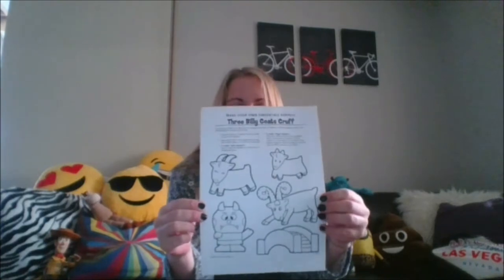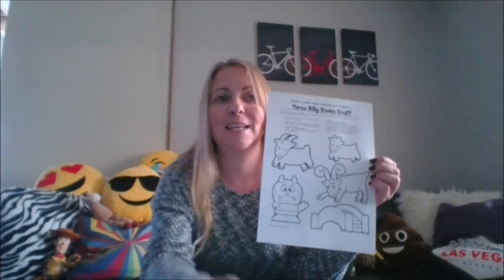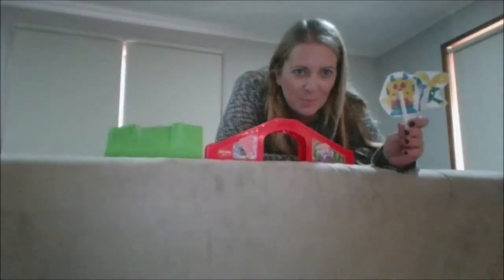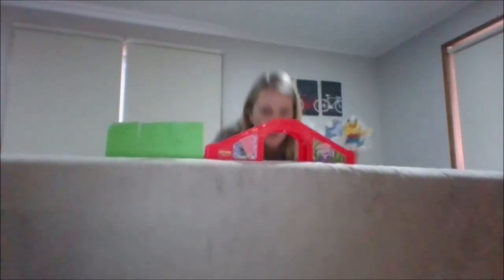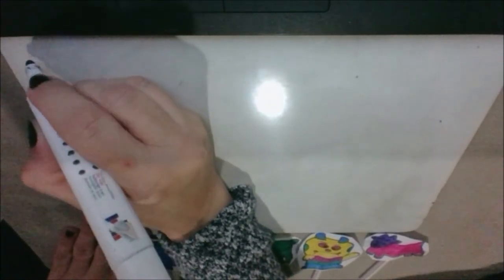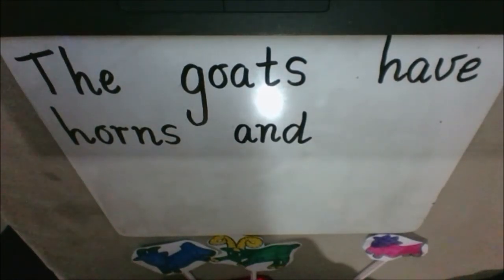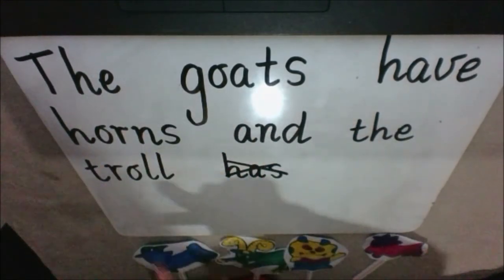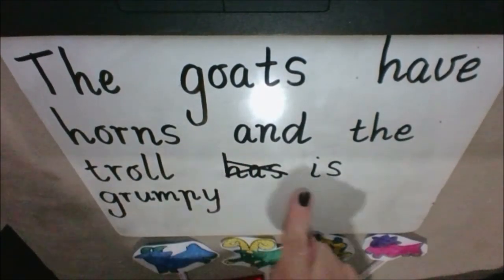The three billy goats gruff